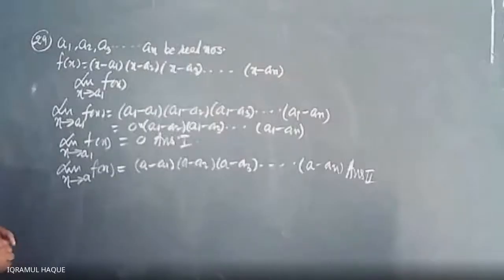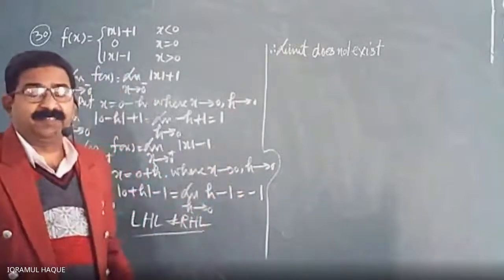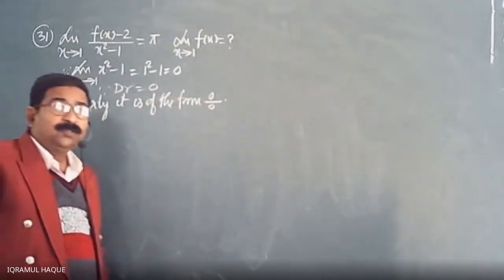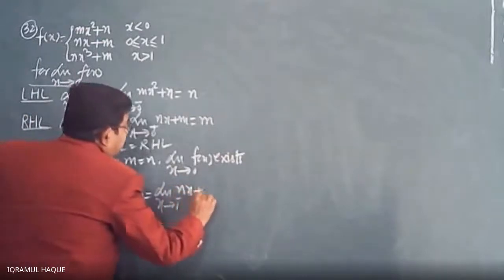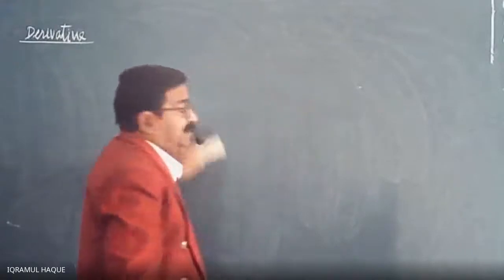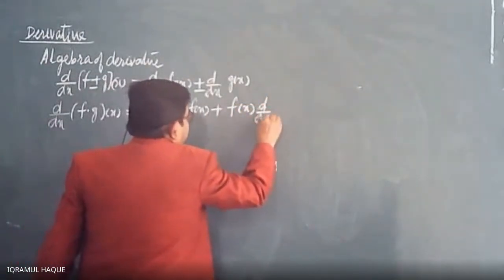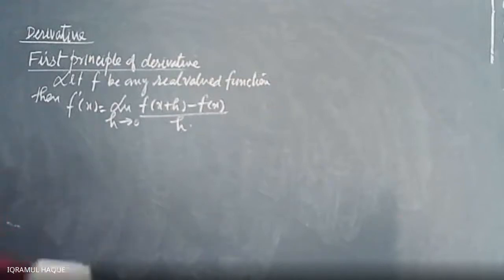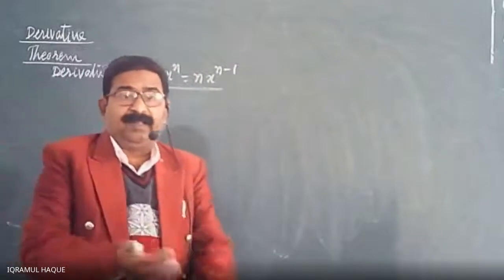Limits class xi